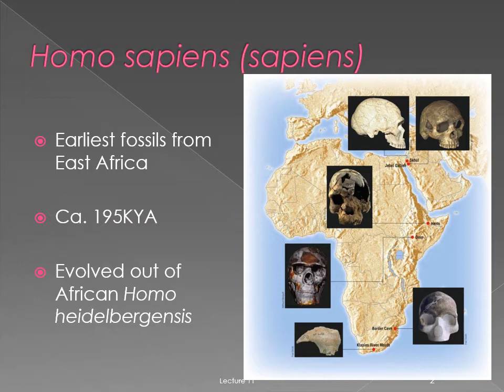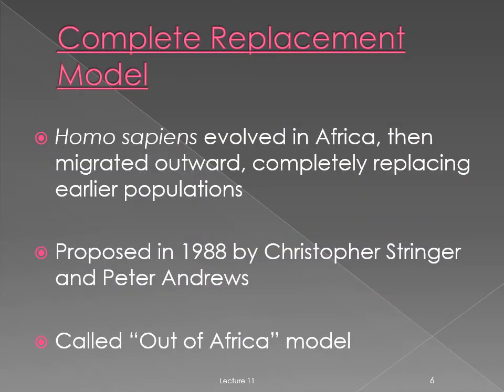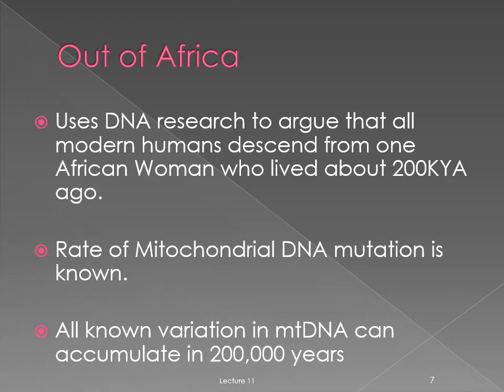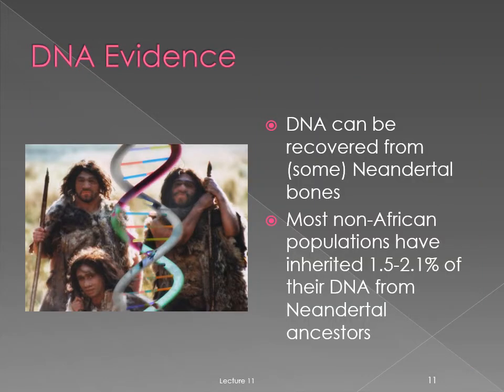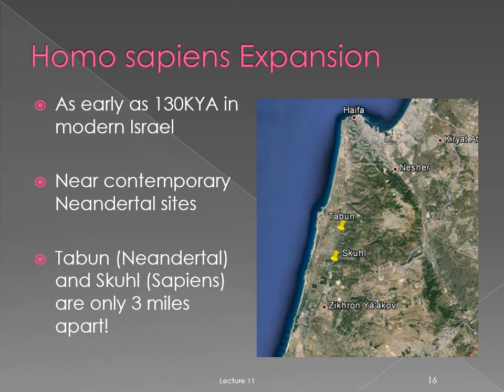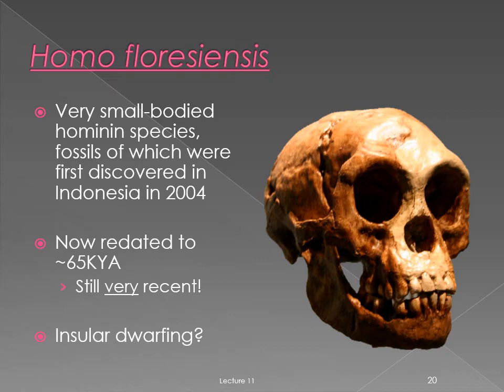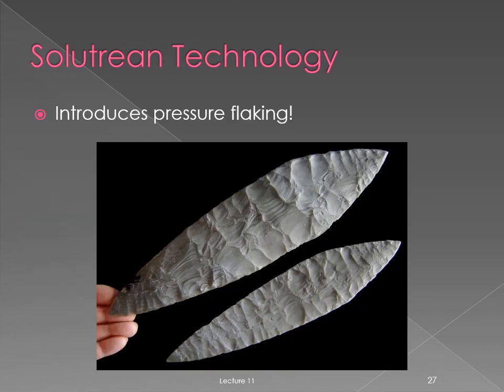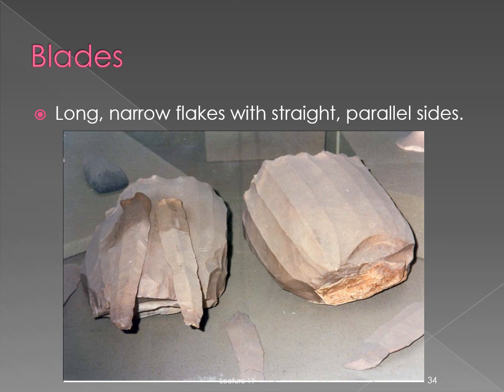Lecture 11 Homo sapiens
Recorded for ANTH131: Introduction to Physical Anthropology at the University of Southern Indiana